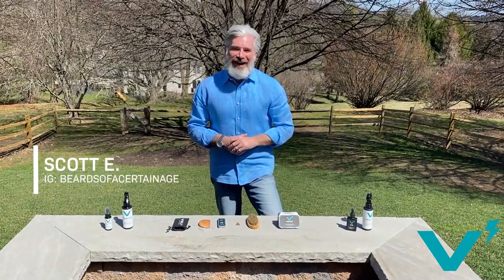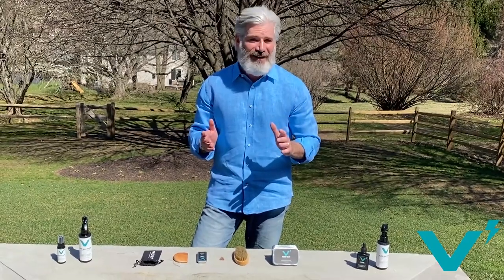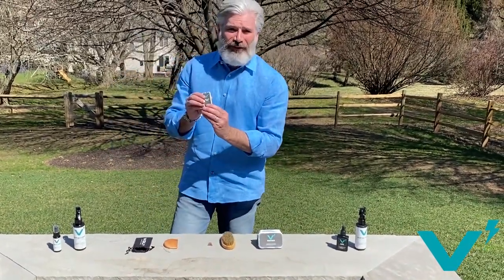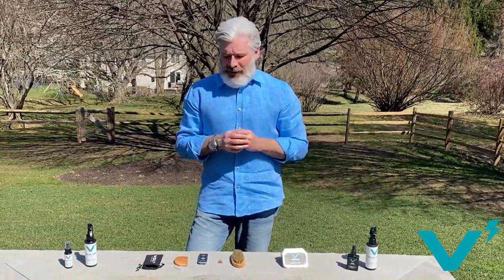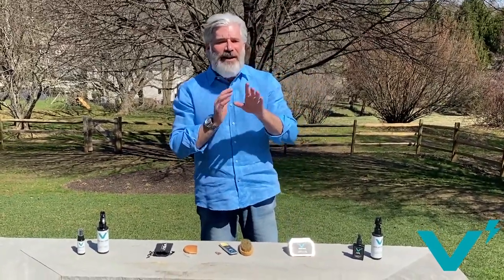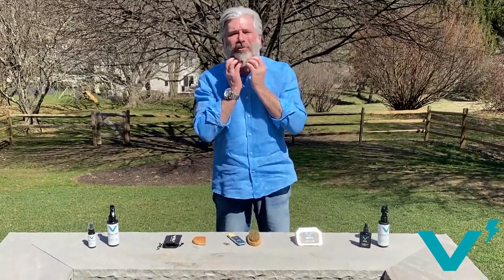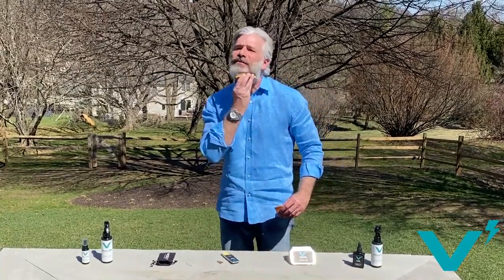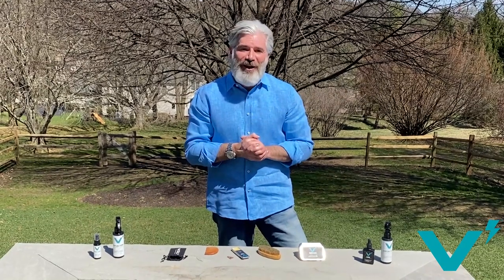Beard Wax - How To Control Stray Beard Hair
Beard wax is the easiest and most effective way to control pesky stray beard and mustache hair! Beard Wax also allows you the freedom to style and sculpt your beard into whichever shape fits your style!

Whether you choose to rock a classic handlebar mustache or are simply trying to lay down some unruly beard hair, beard wax is what you will need!

To use beard and mustache wax, follow these simple steps!

1. Scrape out the desired portion of wax with the included wooden spatula!
2. Rub the wax between your palms to warm and soften it, this allows you to easily apply it to your beard evenly.
3. Gently apply and massage the wax throughout your beard, pat your beard downwards to tame any stray hairs or flyaways!
4. Comb your beard to even out the application of wax and sort the direction of your beard hair!

VOLT Products